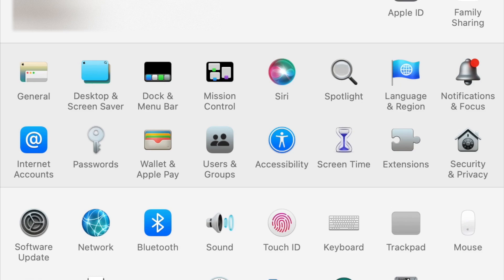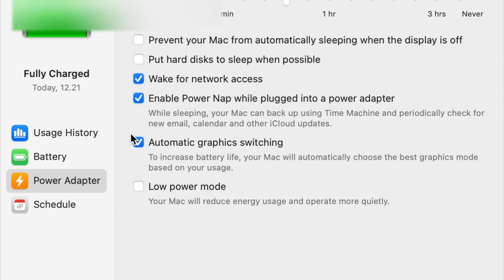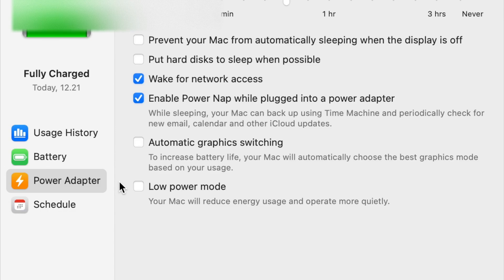FIX: External display not working with macOS Monterey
Found a solution for the external display not working with macOS Monterey.